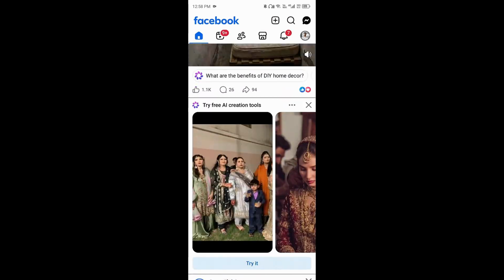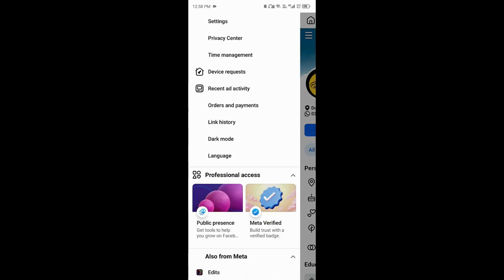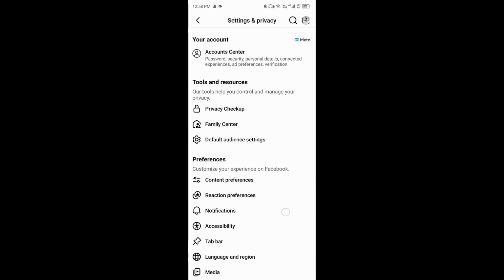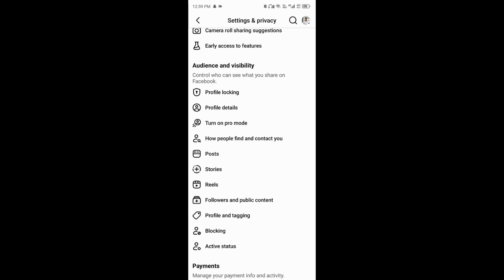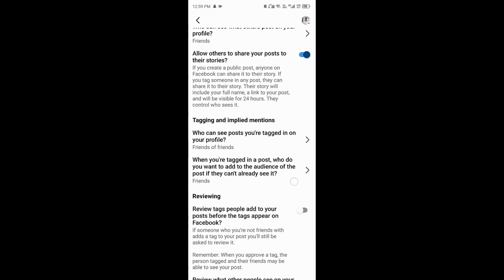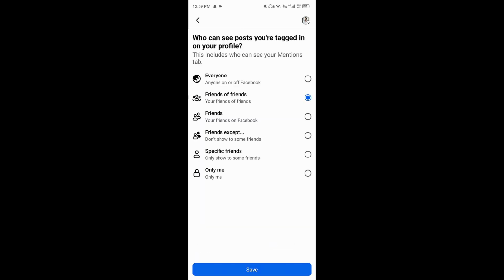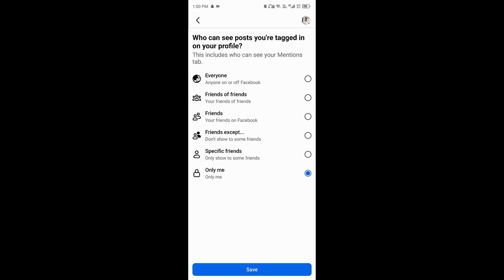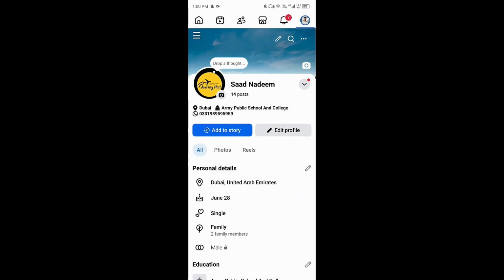How To Hide All Facebook Photos (Set Everything to Only Me Fast)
Learn how to hide all your Facebook photos and set them to Only Me quickly.

If you want more privacy and stop others from viewing your pictures, this guide helps.

Common issues:
– Photos visible to everyone
– Privacy settings confusion
– Old pictures public on Facebook
– Cannot hide albums quickly
– Facebook privacy concerns

You will learn:
– Hide Facebook photos
– Set albums to Only Me
– Improve Facebook privacy
– Manage photo visibility